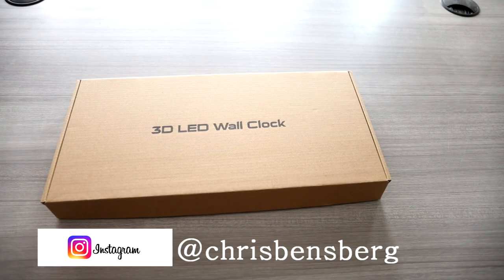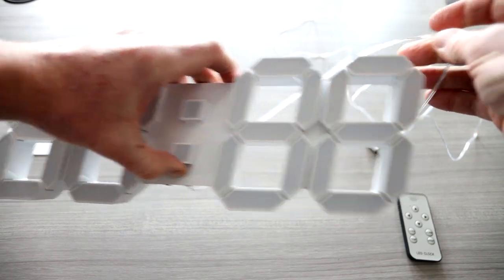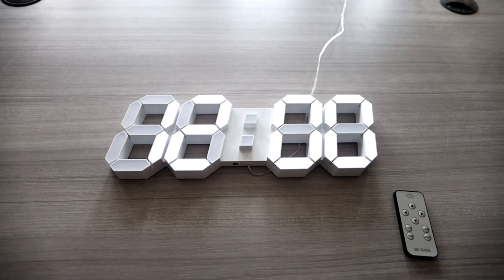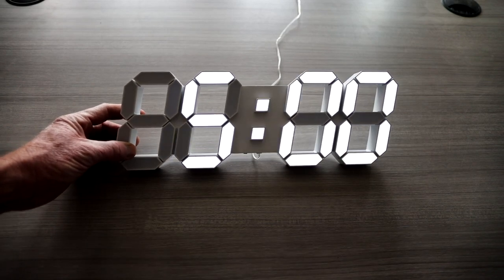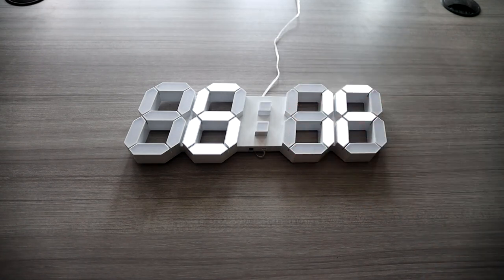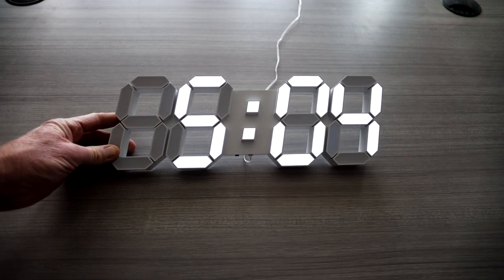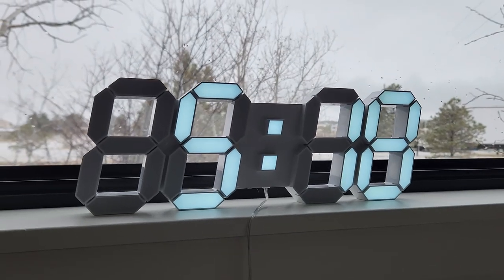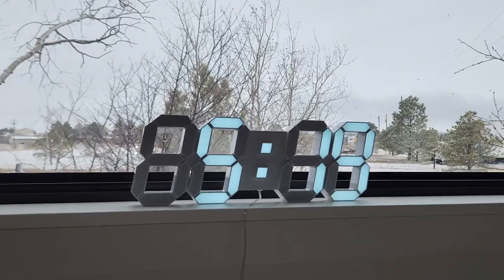3D LED Light Wall Clock - Check This Thing Out!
LED Wall Clock

God Bless

In this video I unbox and review a 3D LED light wall clock, overall it would be a cool look to your home office or shop.